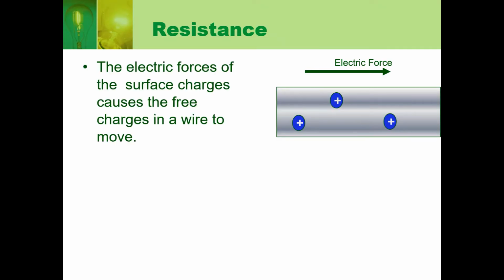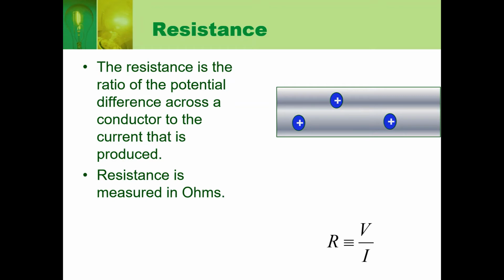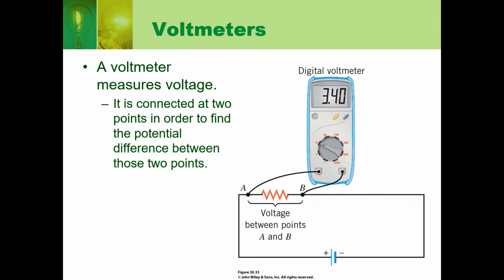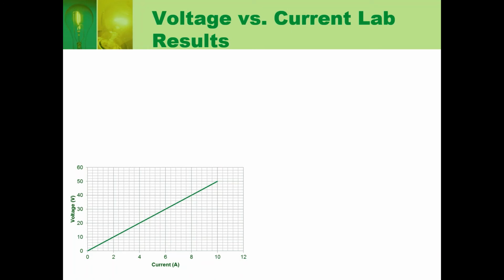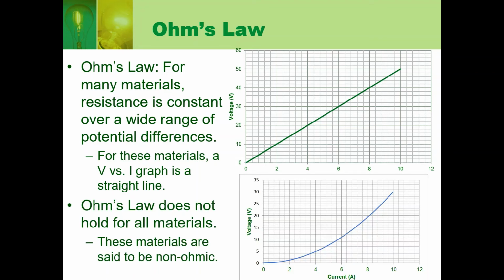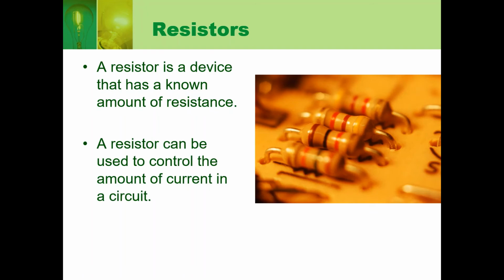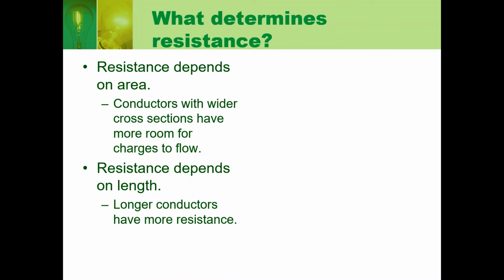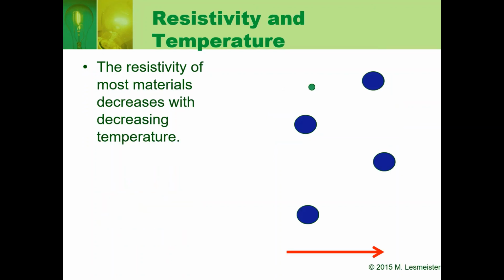Physicsmeister Videos: Resistance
This video is part of Mark Lesmeister's online physics video series.
Physics 1 Unit 9: Circuits
Video 1: Resistance
This video is not sponsored or approved by The College Board, creators of the AP program.